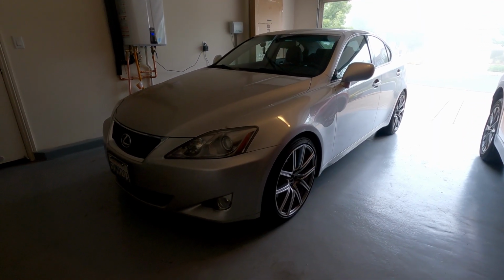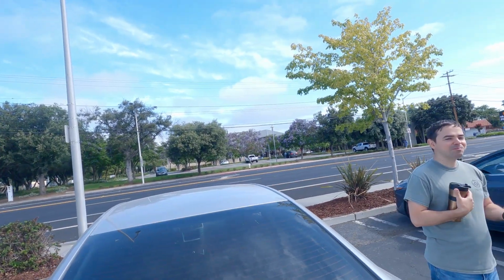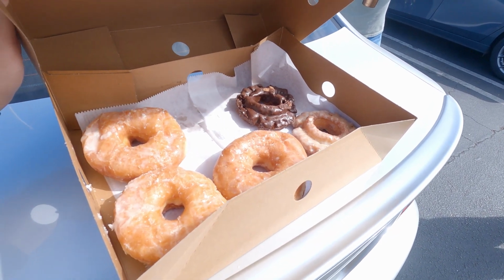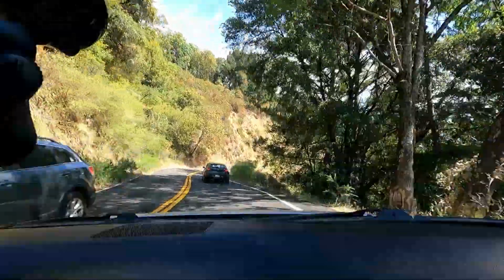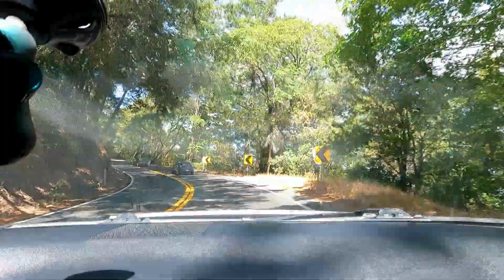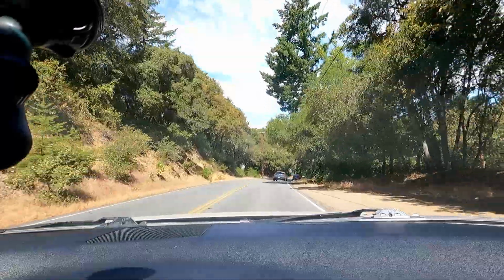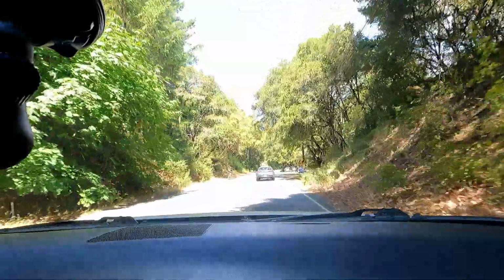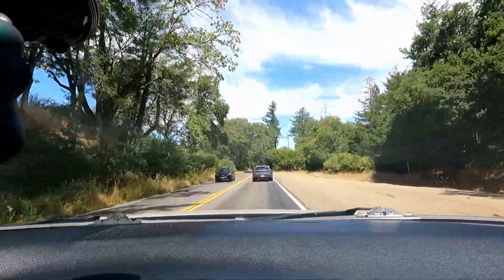Dailies 'N Donuts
You probably heard of cars & coffee meetups ... but what about dailies 'n donuts?  We're taking a bold new approach to meeting up and going for a drive.  OK, maybe it's not bold or new, but it was something to do, alright?

About NorCal 86DRIVE - we are a driving club consisting of members who enjoy taking our cars out on the local twisties, the autocross courses, and the race tracks.
We're also playing video games and racing sims during the pandemic.  to see more photos, videos and get more info on upcoming meets and drives!  Also check out our online store for 86DRIVE apparel such as t-shirts, hoodies and other merchandise!